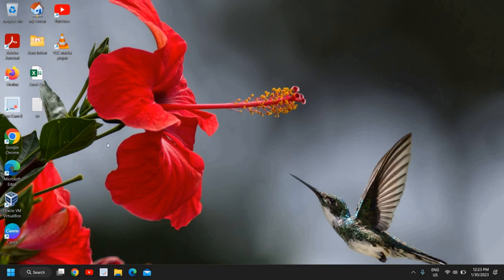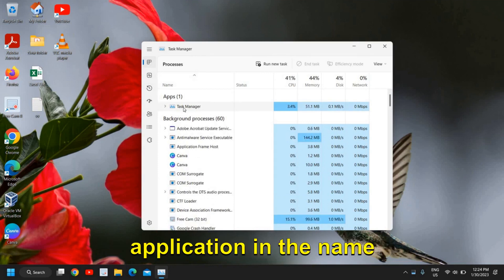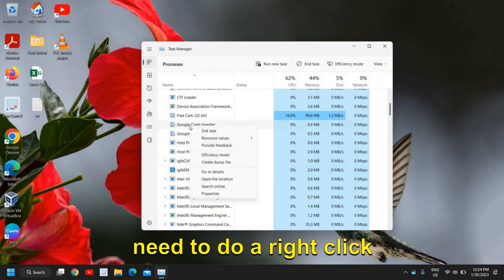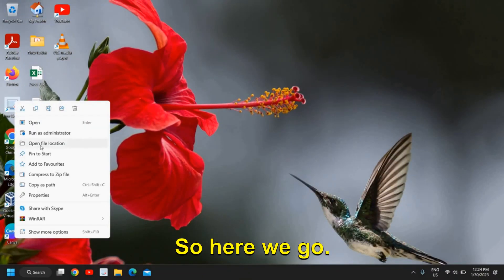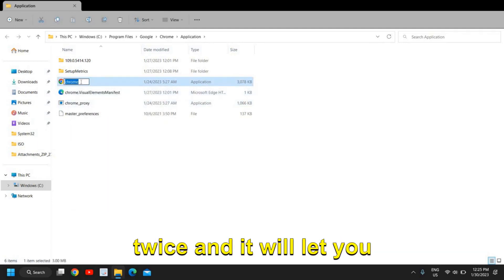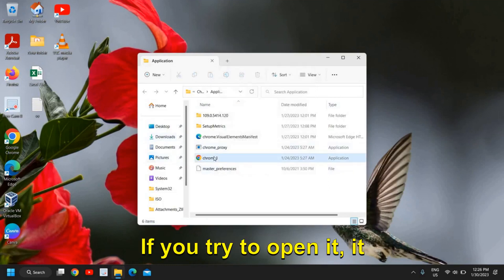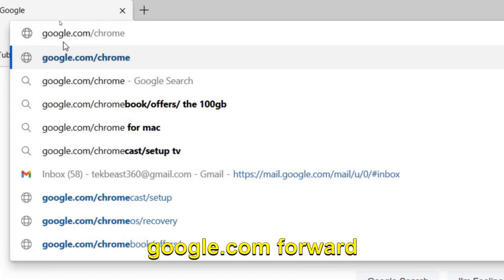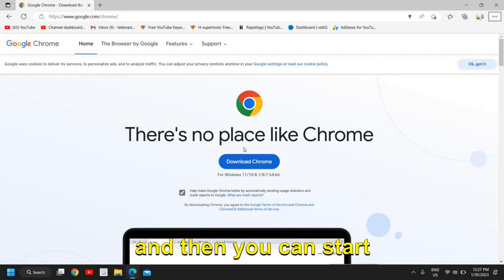FIXED! This Simple Trick Will Get Google Chrome Working on Windows 11/10 (2023)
In this video, we'll show you a simple trick to get Google Chrome working on any Windows version, including Windows 11, 10, and even 2023. If you've been struggling with Chrome compatibility issues on your Windows device, this video is for you. Our step-by-step guide will walk you through the process of fixing the problem and getting Chrome up and running smoothly. Don't let compatibility issues hold you back - watch this video and start enjoying all the benefits of Google Chrome on your Windows device today